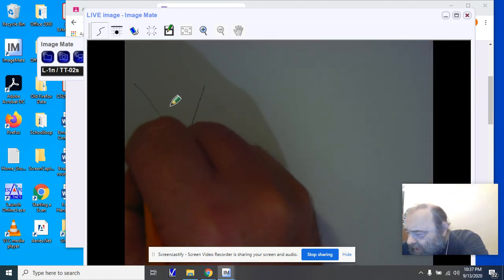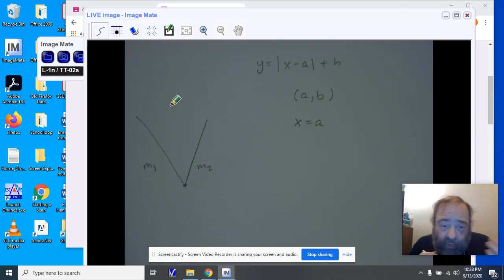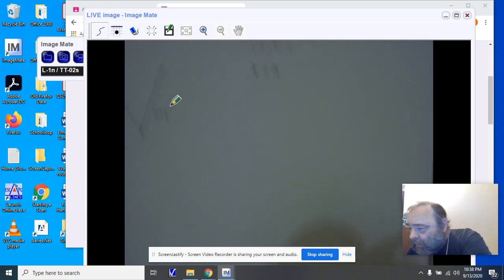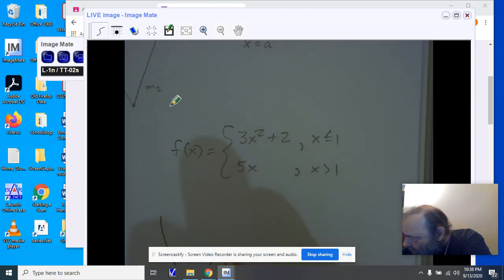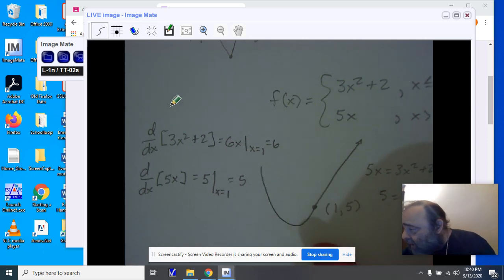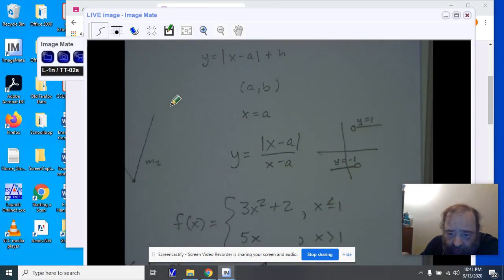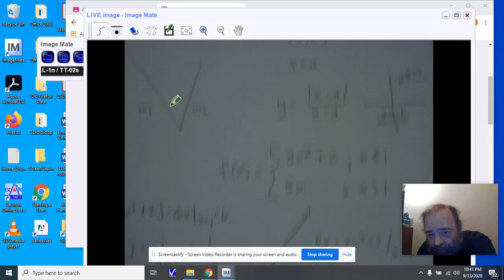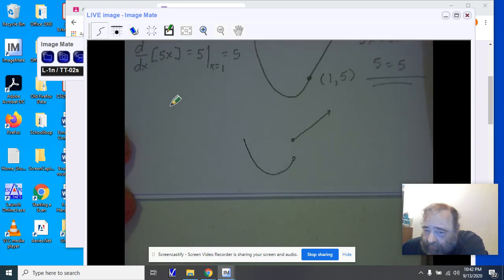Testing for Differentiability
A deeper look into what makes a function Differentiable